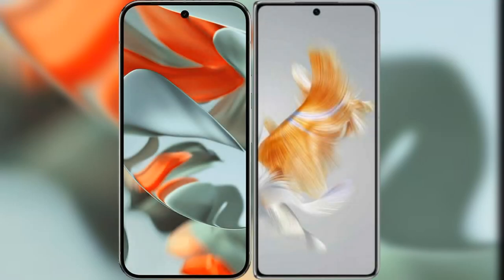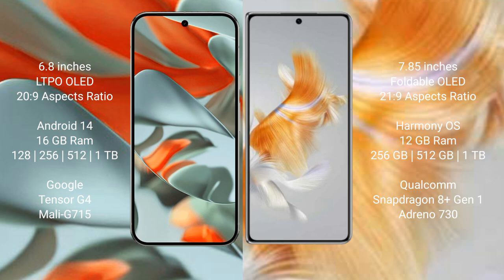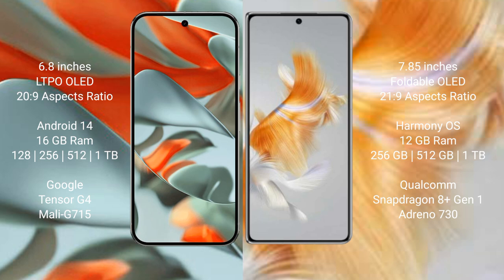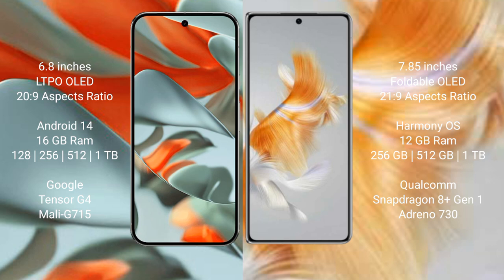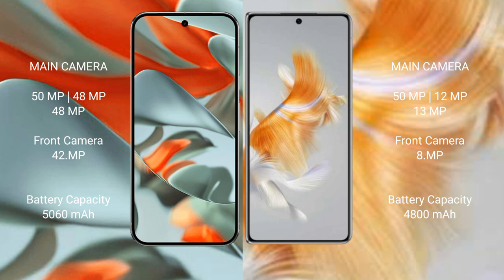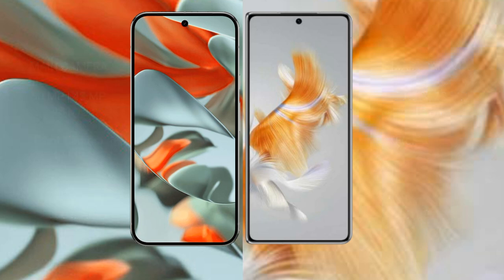Google Pixel 9 Pro XL vs Huawei Mate X3 Review